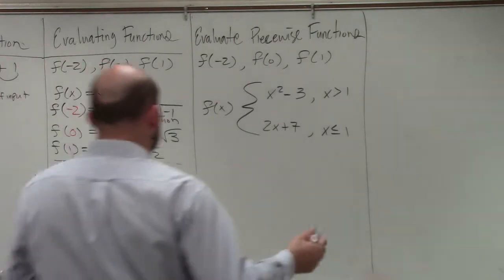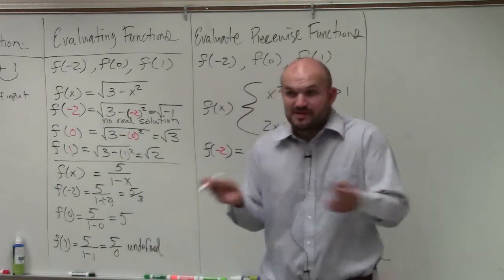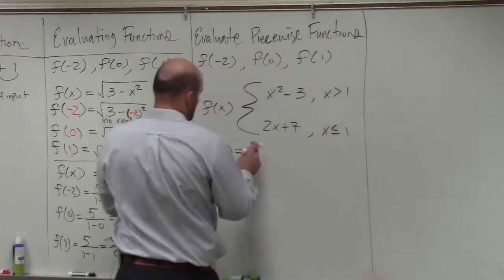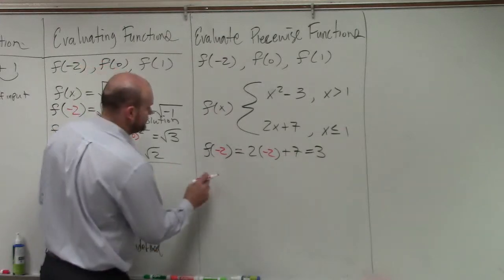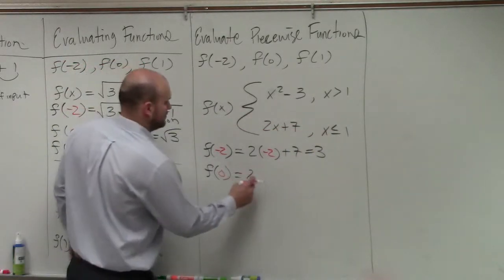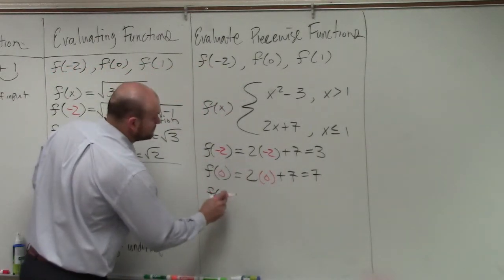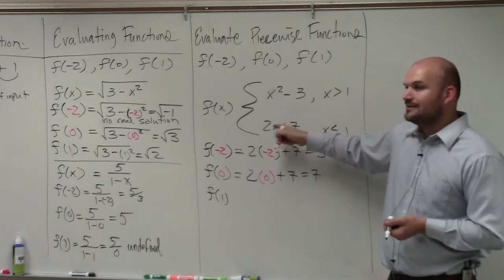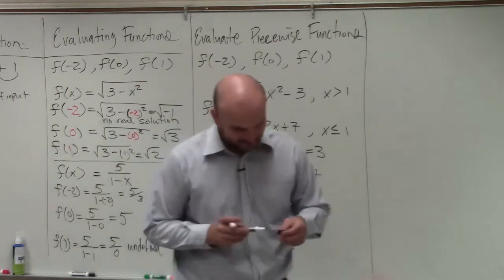Tutorial for evaluating a piecewise function given three different values